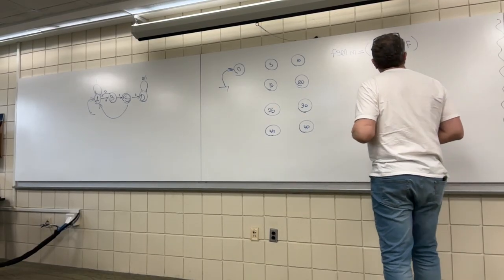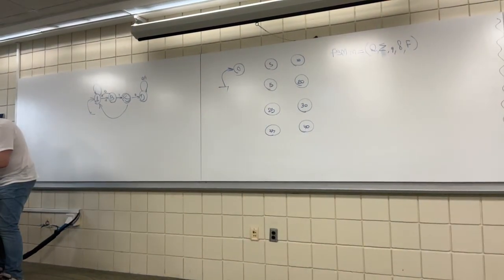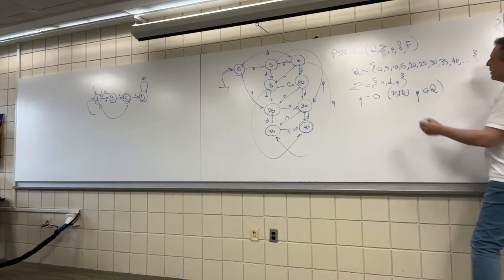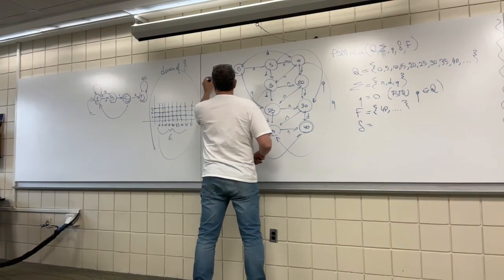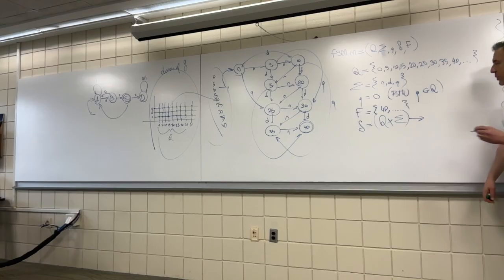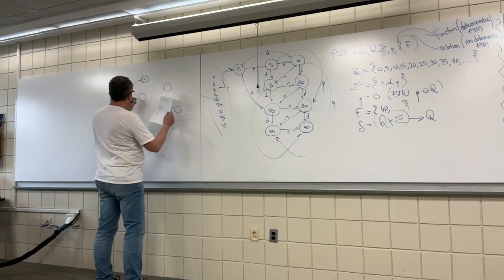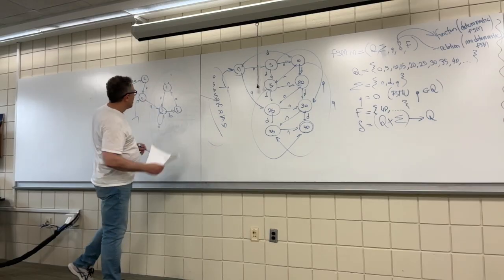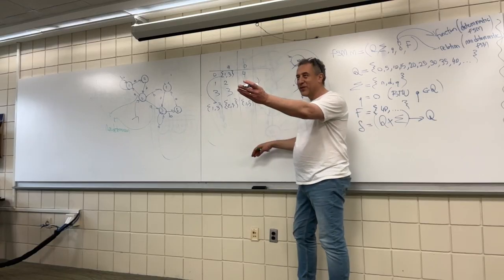COMP 115 2026 04 02 deterministic fsm 3